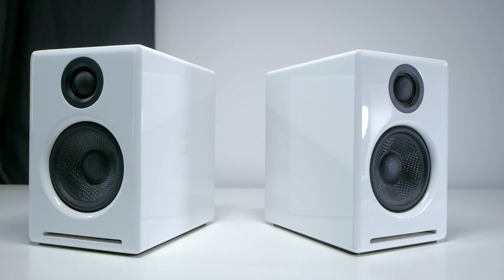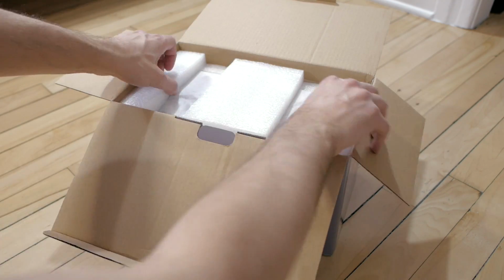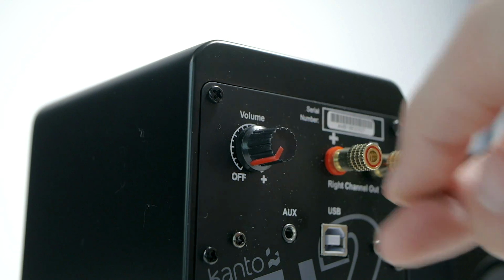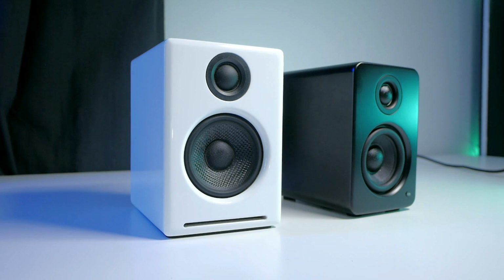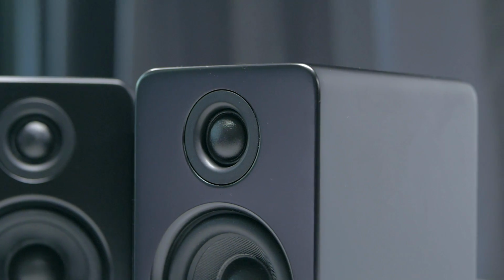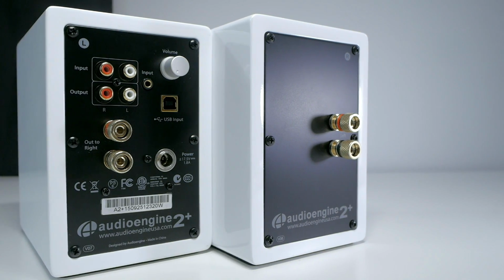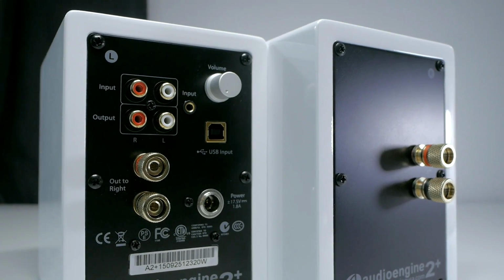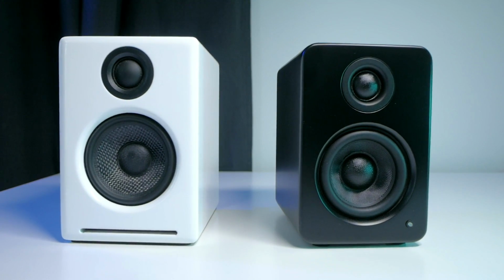Minimalist Speaker Battle ~ Kanto YU2 vs. Audioengine A2+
Which of these clean & minimal speaker pairs should you get?

Gear List ~

Music
Dj Quads - The News